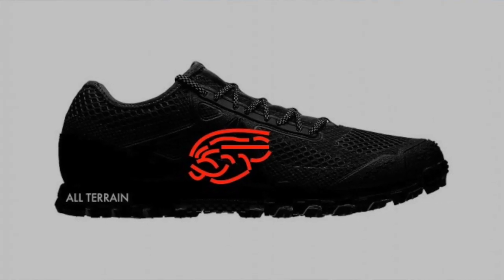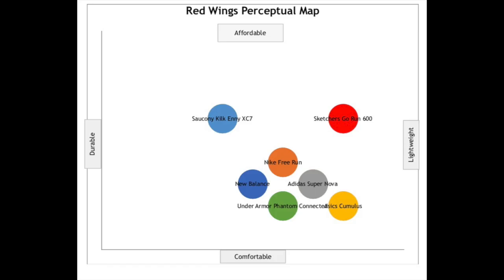Business 100 Repositioning project